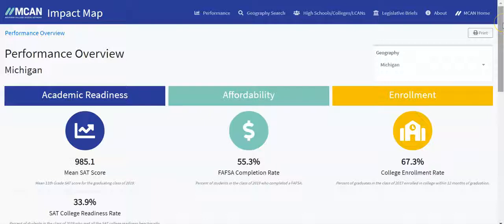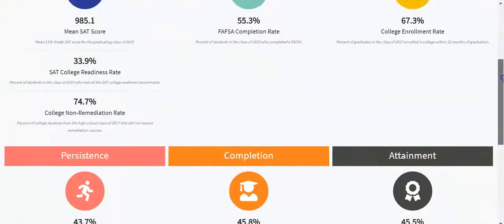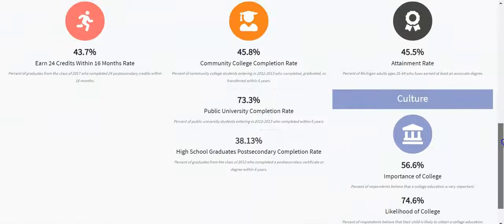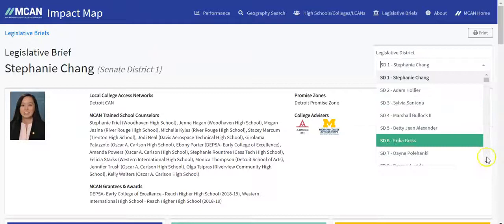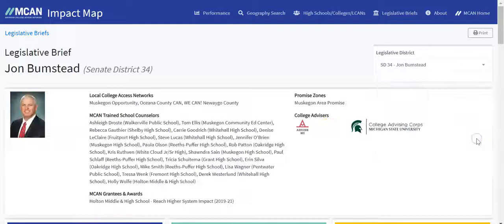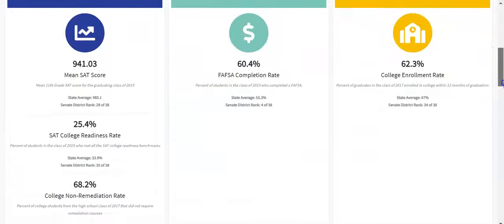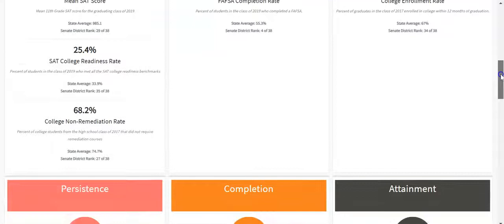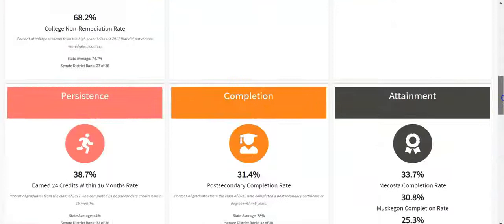Legislative Brief Tutorial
This short video provides an overview about the Legislative Briefs that are a part of the Michigan College Access Network Impact Map.